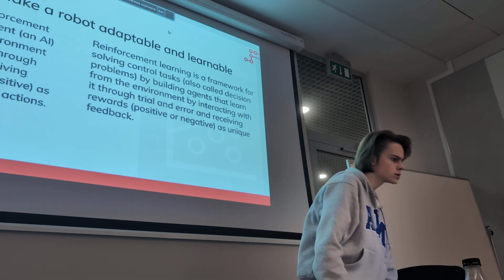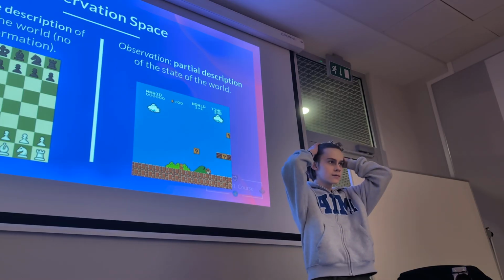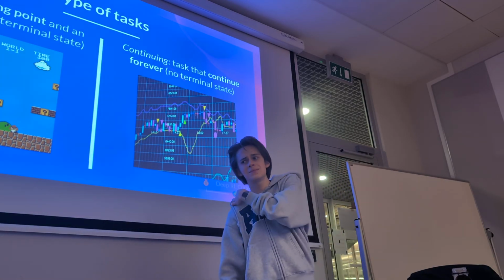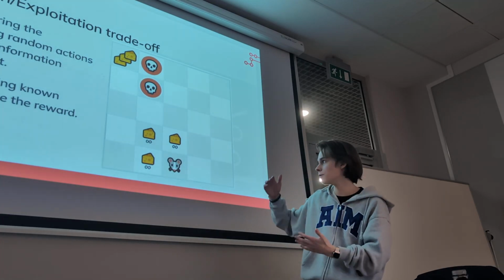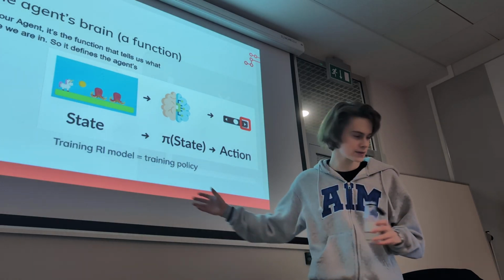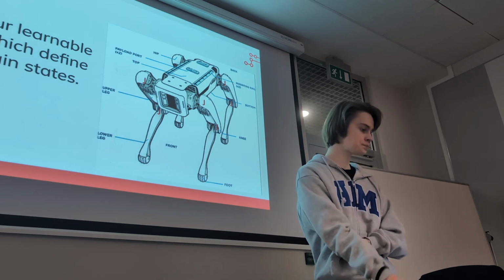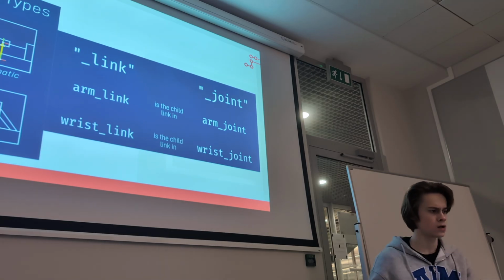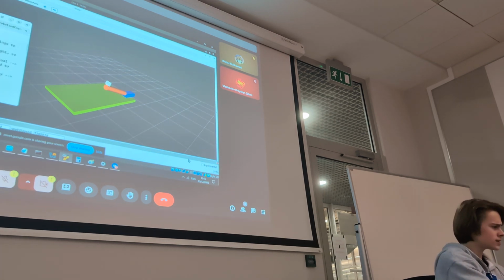Intro to Ml for Robotics. GHOST. Simulation and Reinforcement Learning. Part 1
At this meeting we have discussed some basic and crucial concepts of Reinforcement Learning. We also dived into URDF files a bit.
Because of the lack of time it was very brief and concentrated.